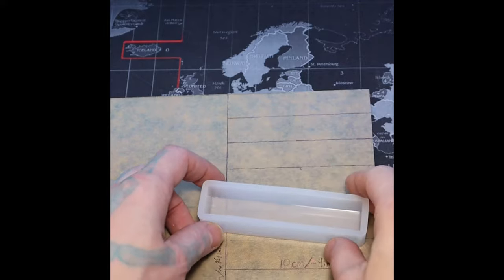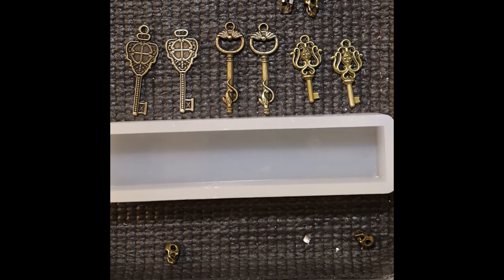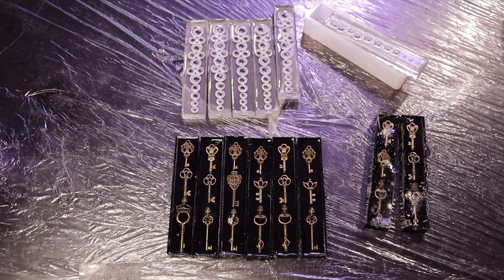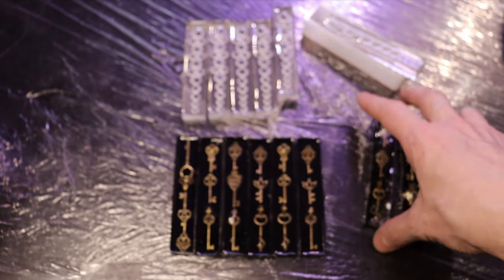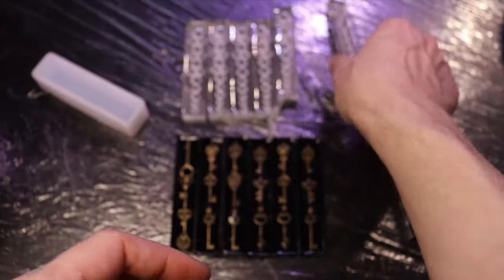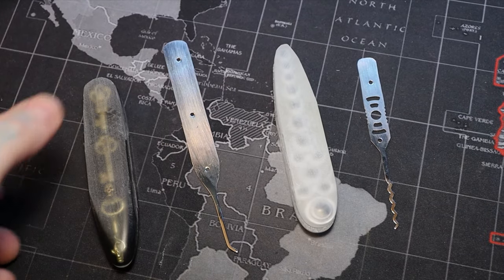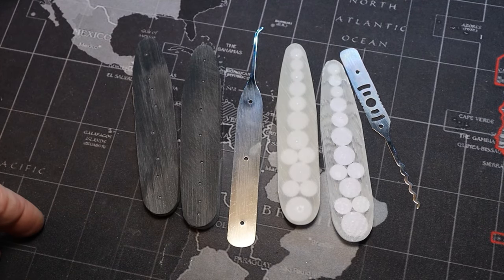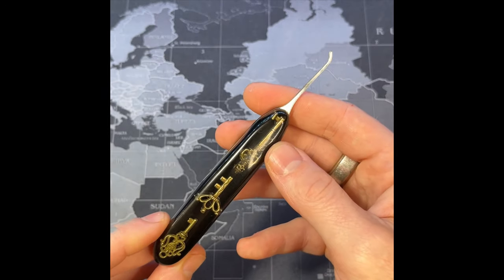282) How to Make Resin Handled Lockpicks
How to Make Resin Handled Lockpicks
Making of the Keys & Skulls pick

00:06 - Measure mold and cut pick backing
00:40 - Choose the pieces to cast
00:50 - Polish and clean the pieces
01:01 - Placing and gluing/curing the pieces
02:05 - Pour the resin (follow your resin's instructions on mixing ratios)
02:30 - Mix the Resin
02:50 - Vacuum pump the resin
03:15 - Pour the resin into the mold
03:53 - Pieces cured and out of mold
05:43 - Initial shaping
06:30 - Prepping to glue the pick
07:44 - Final tasks and results

Song: Lost Sky x She Is Jules - Darkness